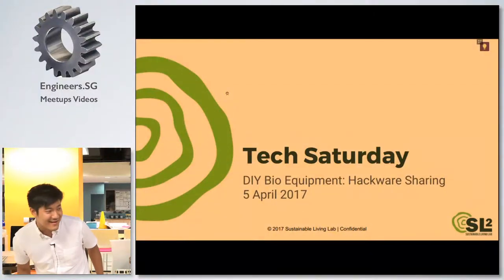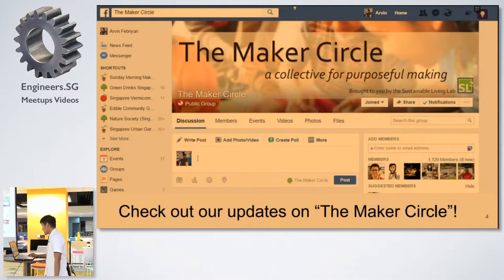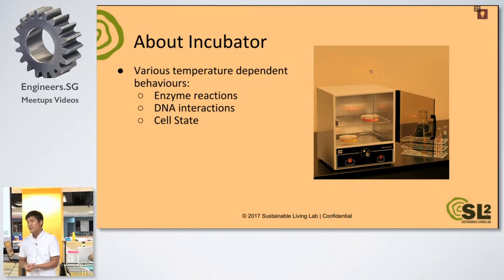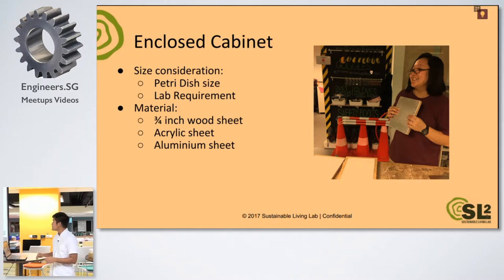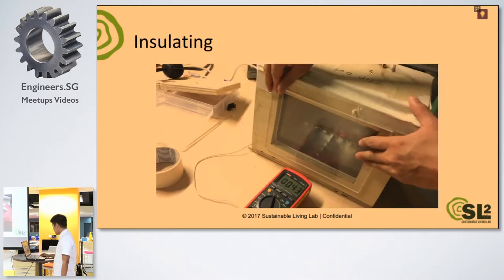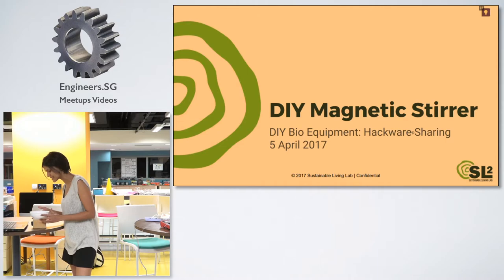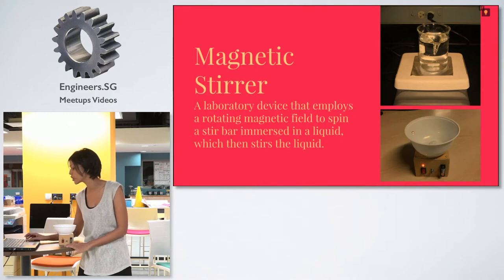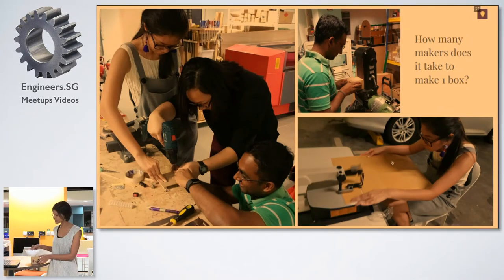DIY Bio Lab Equipment - Hackware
Speaker: Arvin Febriyan & Dona Banerjee